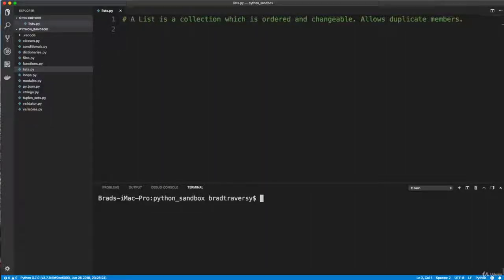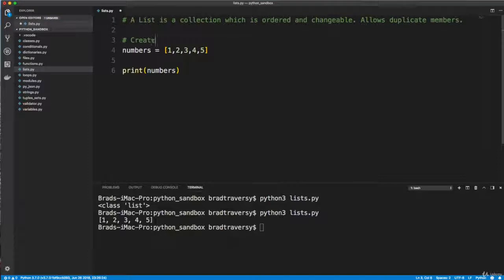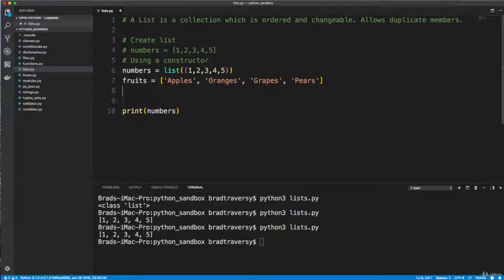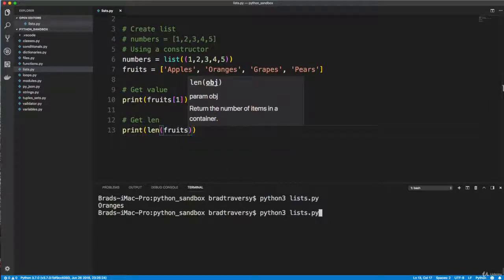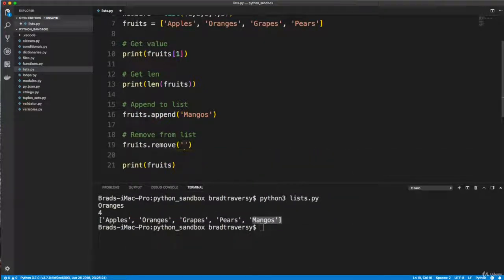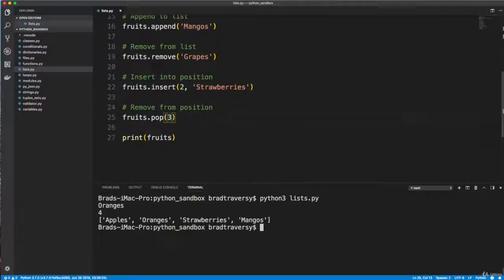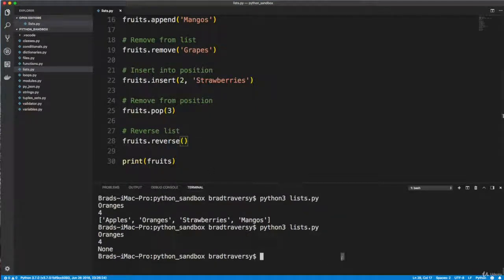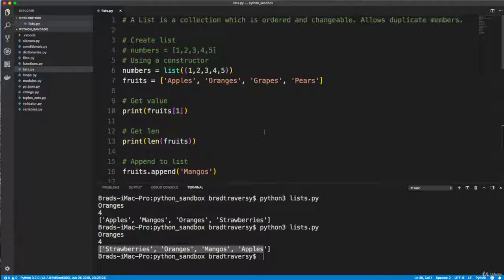Python Django Dev To Deployment Project Based Course - List - Video 6.3 - Brad